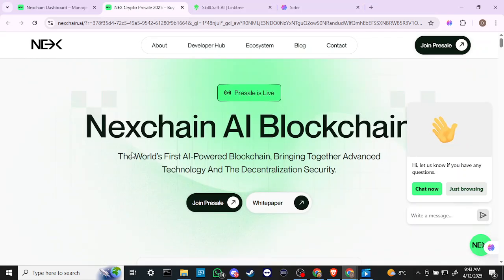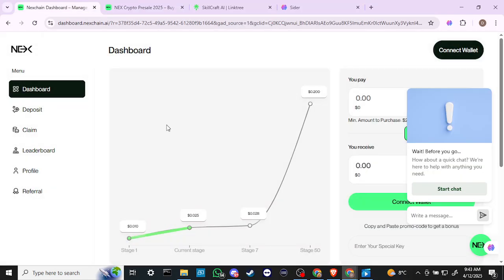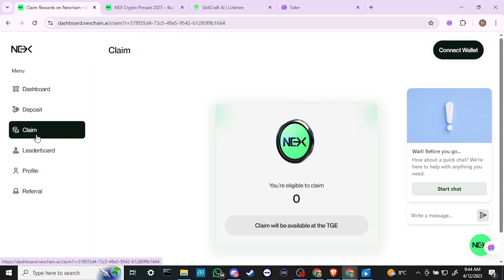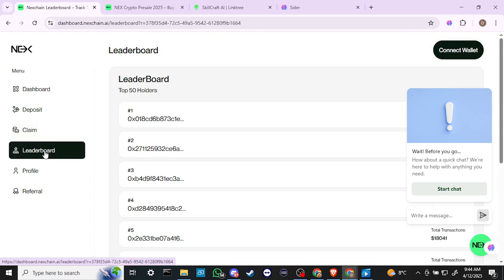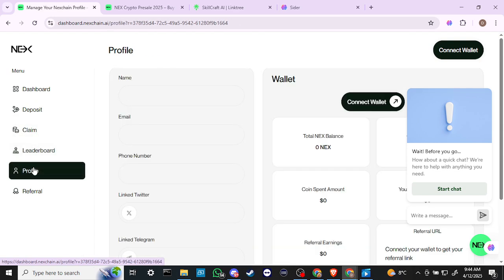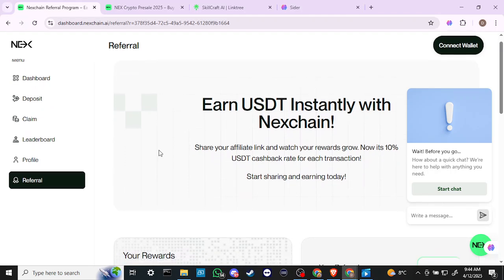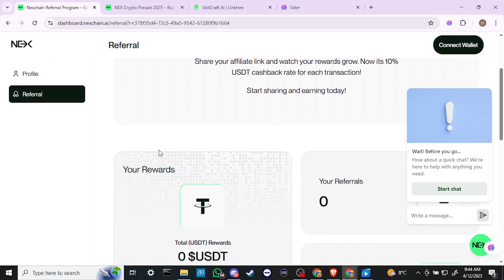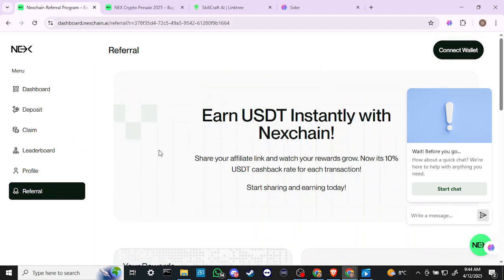How To Use Nexchain Ai - Full Guide (2025)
Unlock the potential of Nexchain AI to automate workflows, enhance customer engagement, and integrate AI-driven solutions across your business operations.